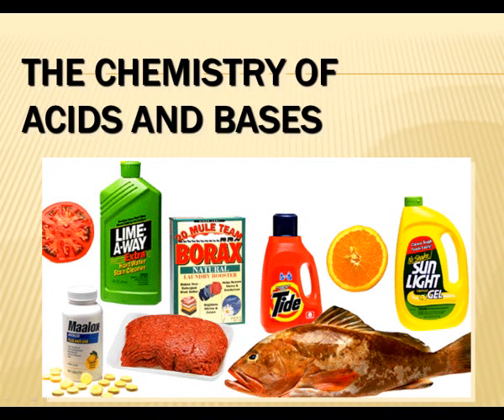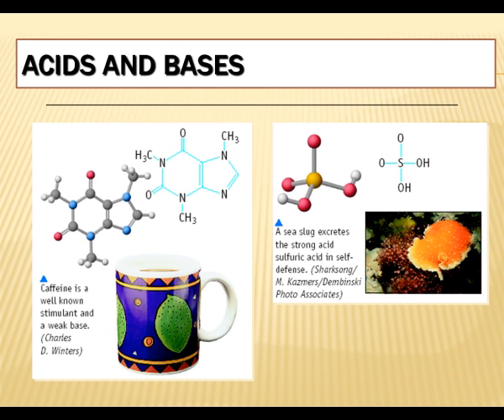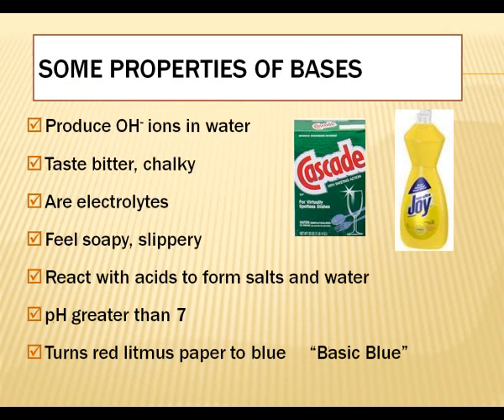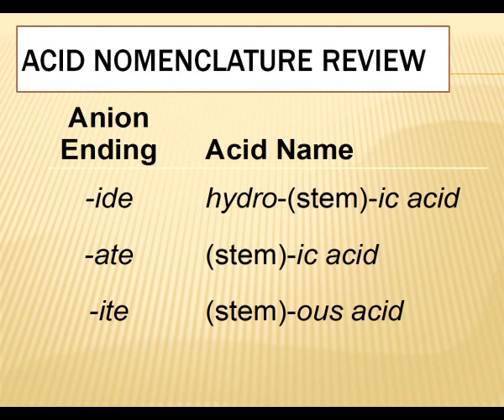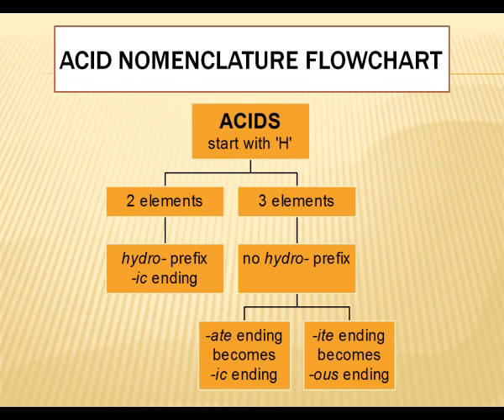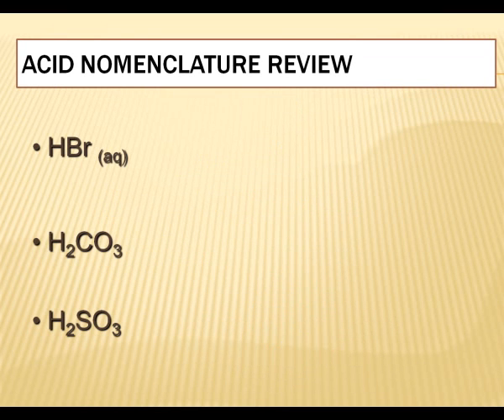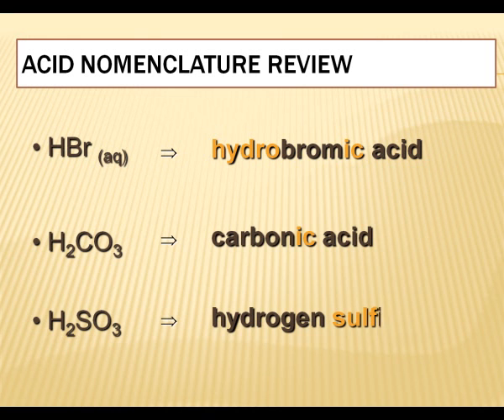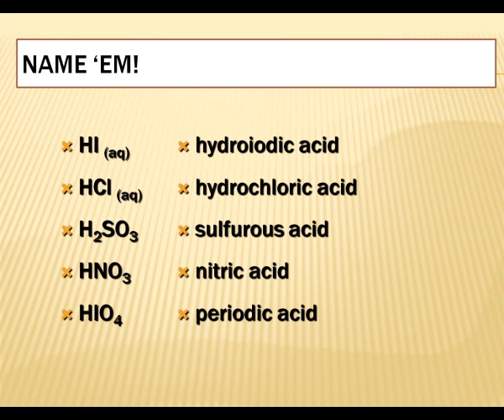Acids and Bases Podcast 1